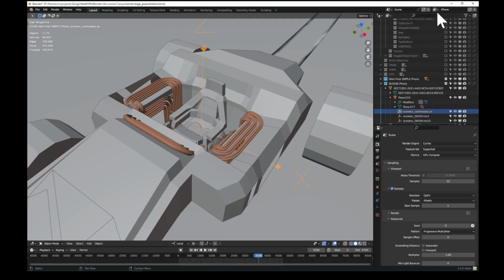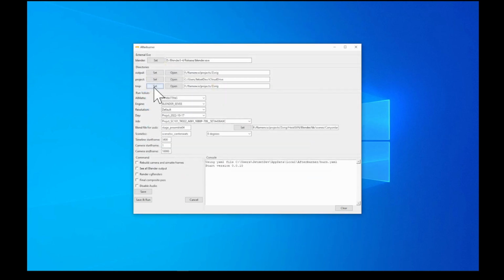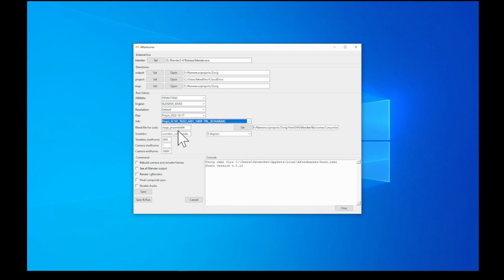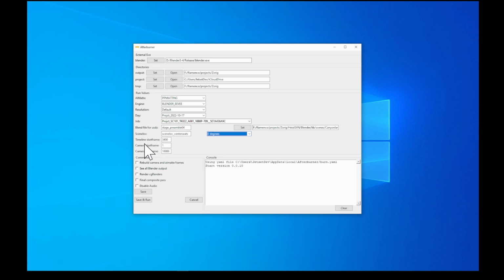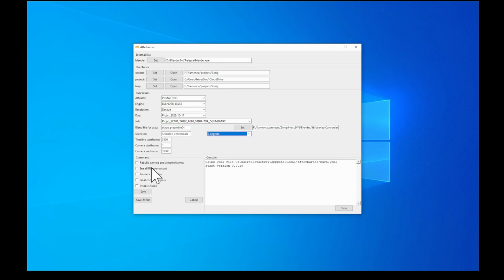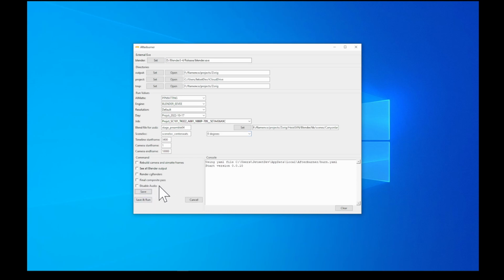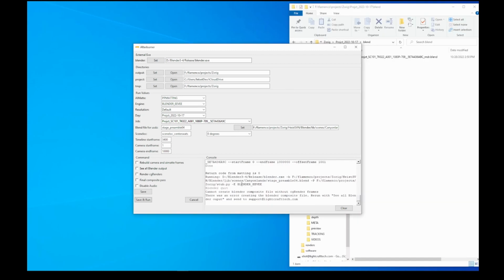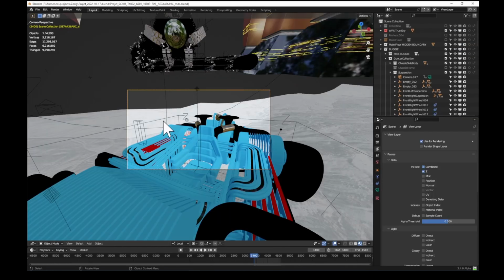Autoshot Animated Scene